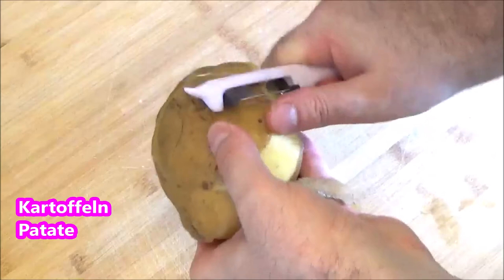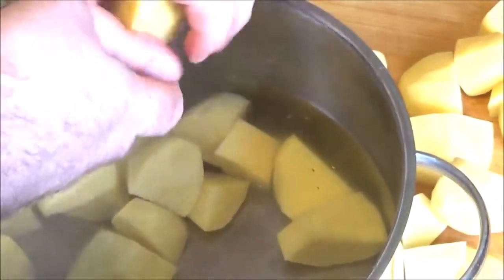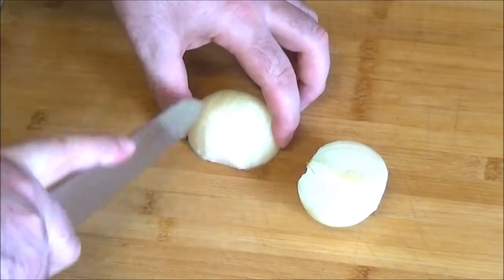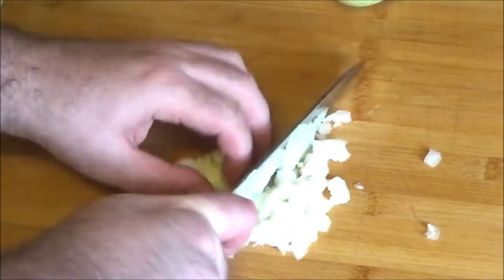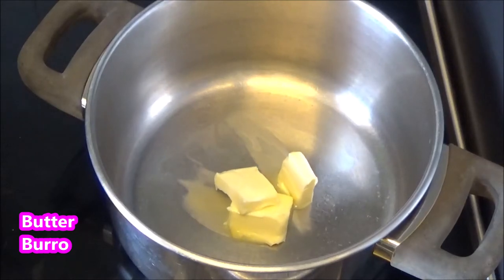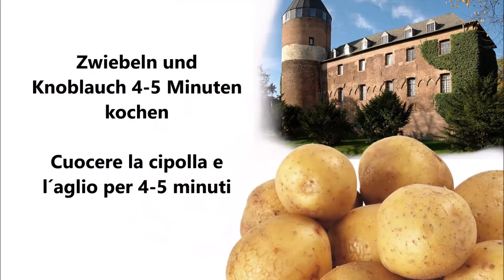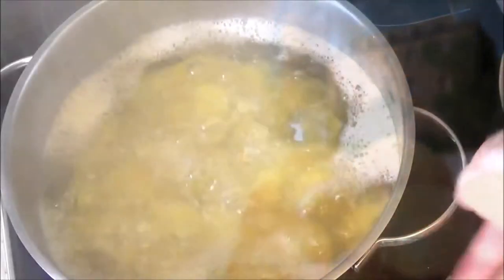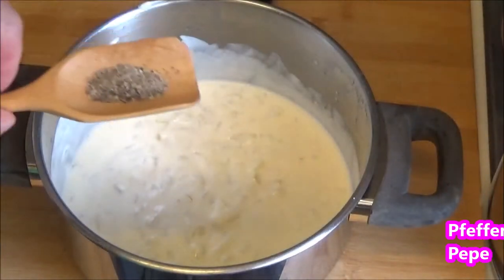Niederrhein Schmand Kartoffeln / Patate del Basso Reno con Smetana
Deutsch :
300 gr Kartoffeln
200g Schmand
150 ml Wasser
1 Zwiebel
1 Knoblauchzehe
Getrocknete Petersilie
Salz
Pfeffer

Kartoffeln schälen und in Salzwasser kochen.
Die Zwiebel und den Knoblauch klein hacken.
In ein Topf die Butter schmelzen und die Zwiebeln und Knoblauch andünsten, danach das Wasser dazu geben und so lange kochen bis die Zwiebeln weich sind.
Danach den Schmand dazu geben und gut vermischen, mit Pfeffer und getrocknete Petersilie würzen.
Die gekochten Kartoffeln mit der Schmand Soße vermischen.

Italiano :
300 grammi di patate
200 g di smetana
150 ml di acqua
1 cipolla
1 spicchio d'aglio
Prezzemolo secco
sale
Pepe

Sbucciare le patate e lessarle in acqua salata.
Tritare la cipolla e l'aglio.
Sciogliere il burro in una casseruola e far appassire le cipolle e l'aglio, quindi aggiungere l'acqua e cuocere finché le cipolle non saranno morbide.
Adesso aggiungere la smentana e mescolare bene, condire con pepe e prezzemolo essiccato.
Mescolare le patate lesse con la salsa.